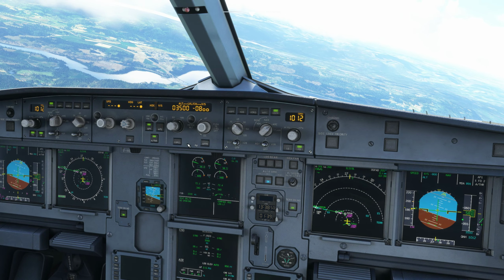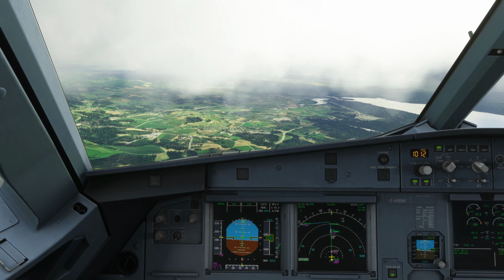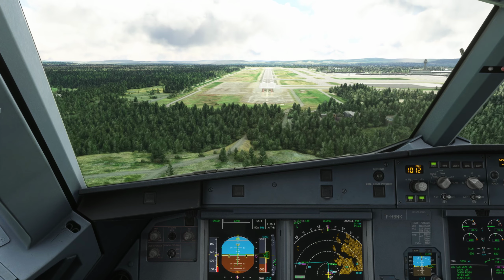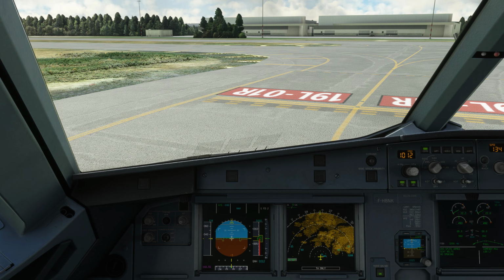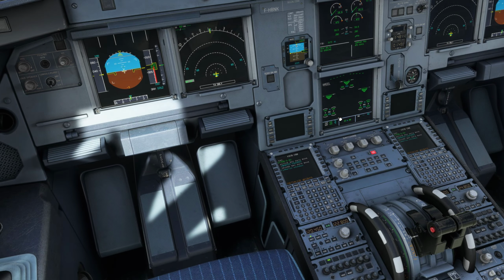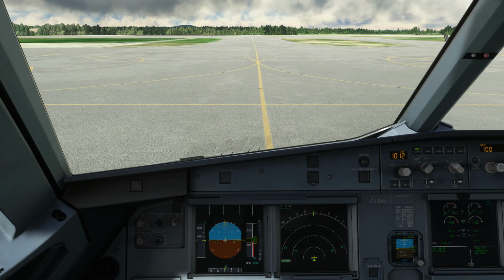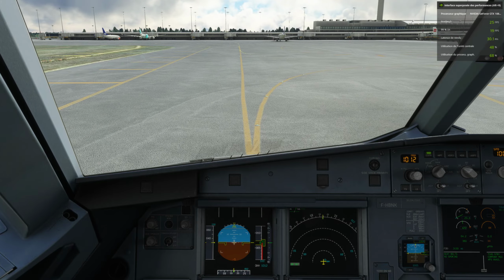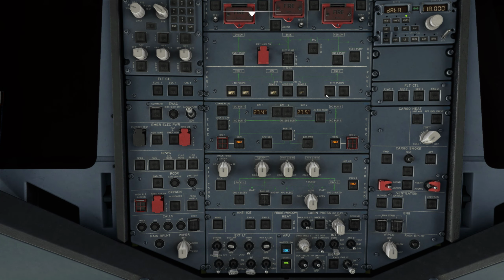FENIX A320 | Approach and Landing at Olso (ENGM) | VATSIM | MSFS 2020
10600K
GTX1080Ti